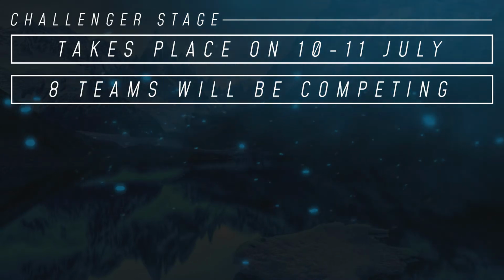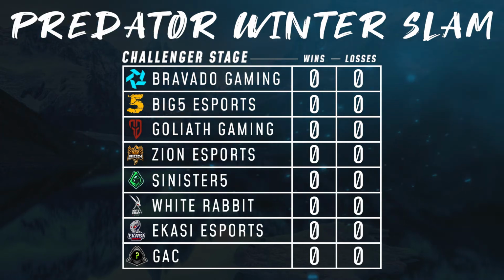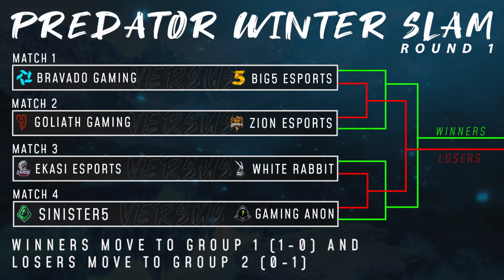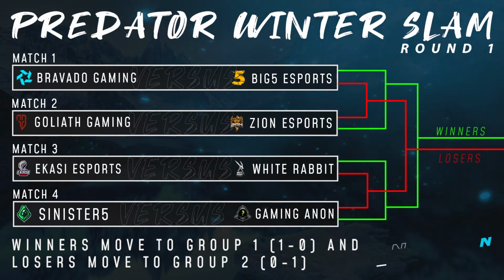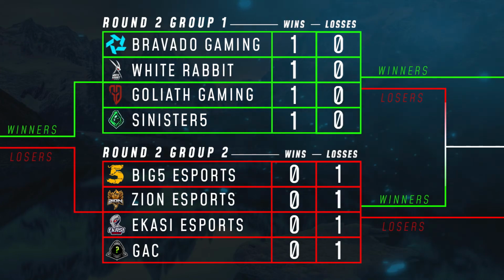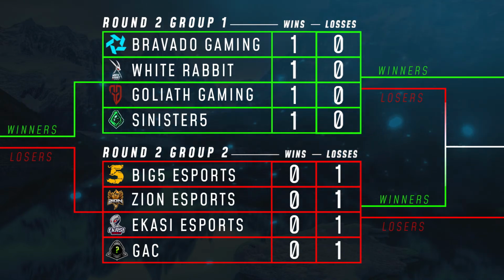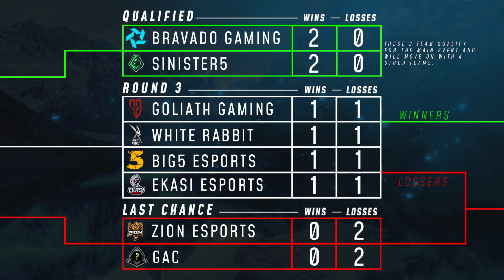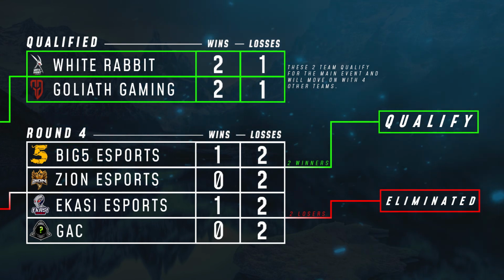Predator Winter Slam: Challenger Stage Preview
The Predator Winter Slam Challenger Stage is about to take place, Lets see what dezAhhh has to say!

Powered by Predator Africa